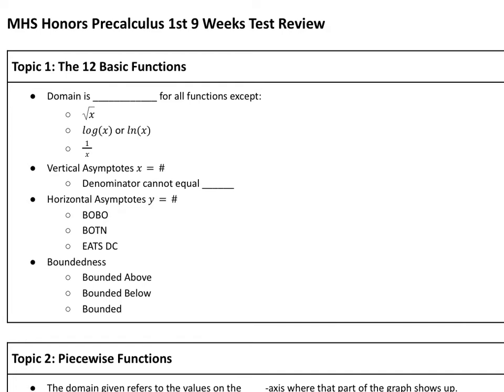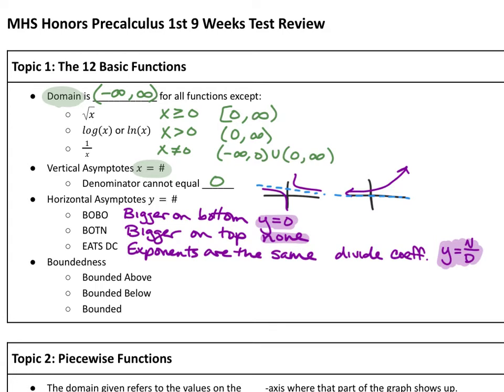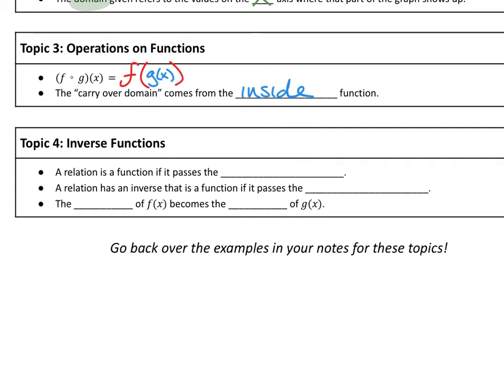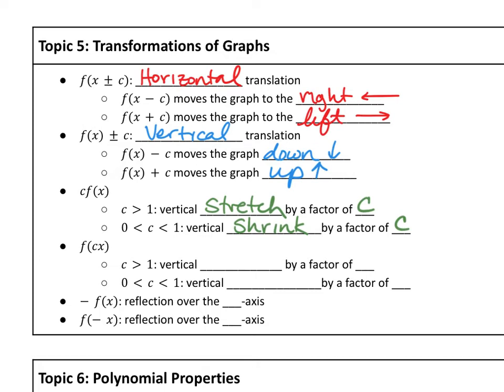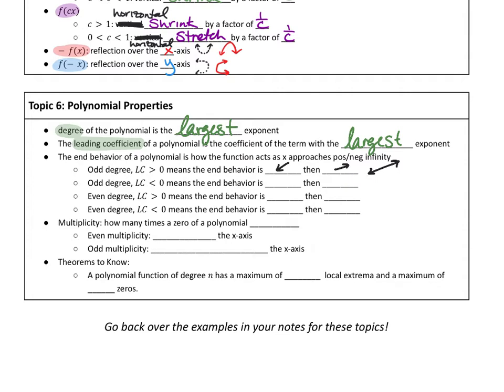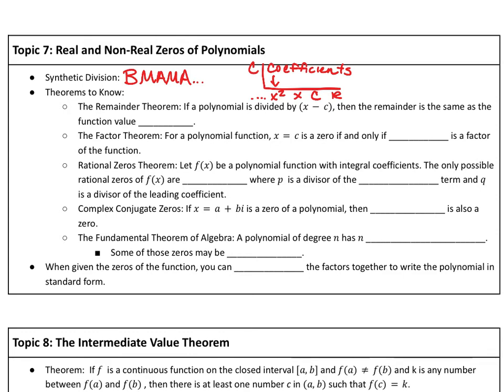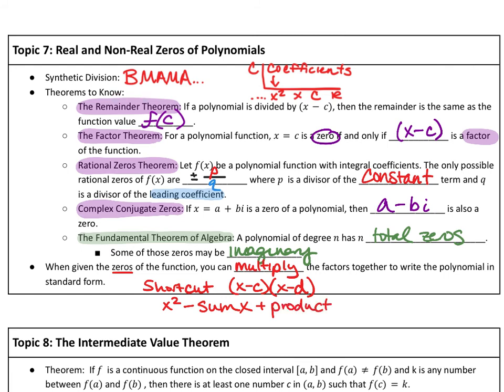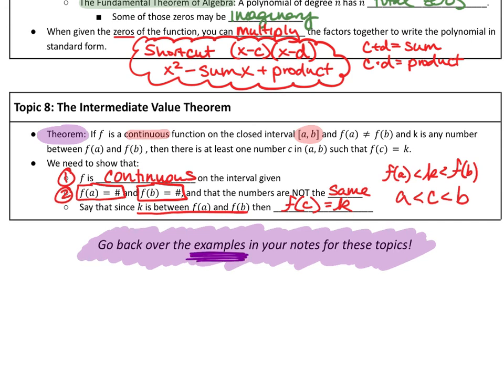Precal 9WT Review